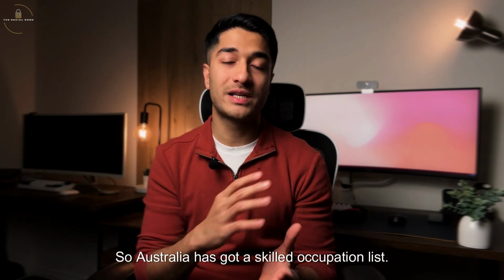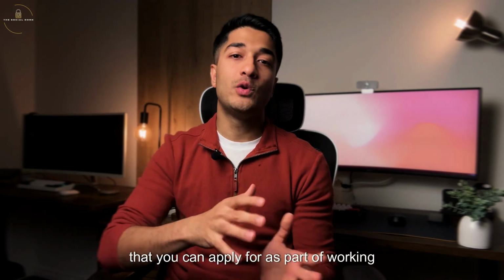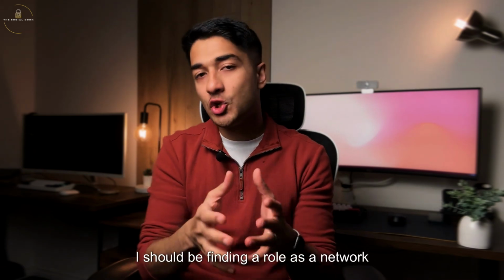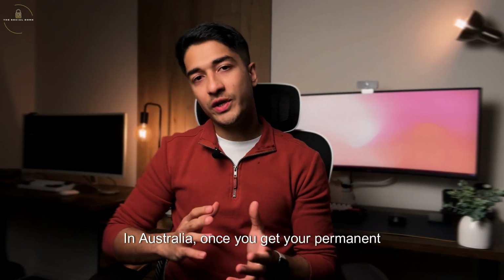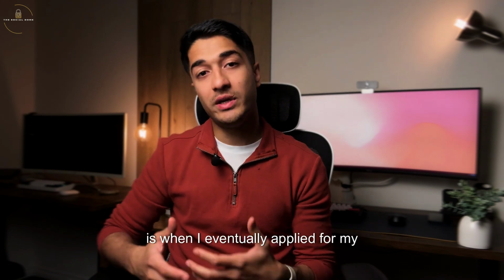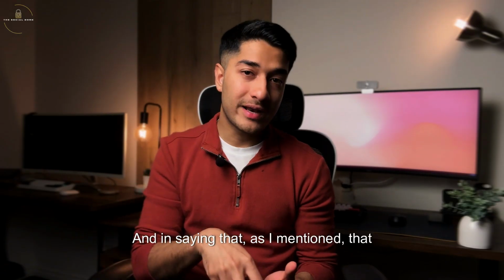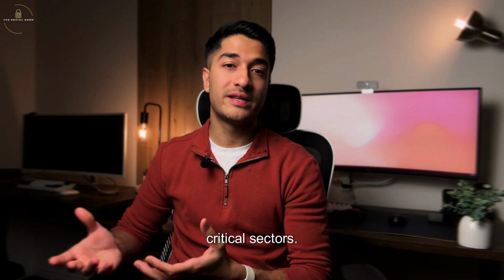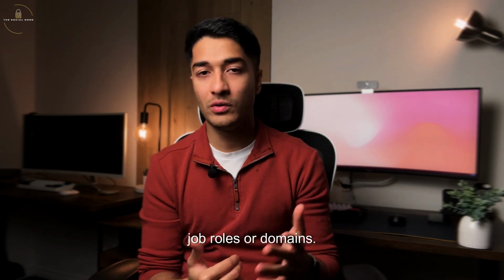How I got my Australian Citizenship as an International Student - Visa 190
Hi guys, in this new video I have discussed my journey in Australia as an internal student to an Australian Citizen in 5 years and how working in and studying cybersecurity helped me achieve this. I have also discussed different pathways if you are looking to move to Australia as a security professional.

Alternate Titles - How to get your permanent residency in Australia
How to get your citizenship in Australia ?
Cybersecurity job market in Australia

⏰ Timestamps:

00:00 - Introduction
00:37 - Disclaimer!!!
01:04 - Doing my Masters in Melbourne - Is it worth it ?
02:20 - Part-time Helpdesk role
03:08 - Graduating and how I got my first role as a Network engineer
05:25 - What is a Skills Assessment in Australia ?
07:05 - Getting my skills assessment as a Security Specialist
08:08 - Applying for and getting my 190 PERMANENT RESIDENCY
09:13 - Government Job in Cybersecurity and applying for my Citizenship
10:37 - Final timeline
11:04 - Prospects of Cybersecurity in Australia